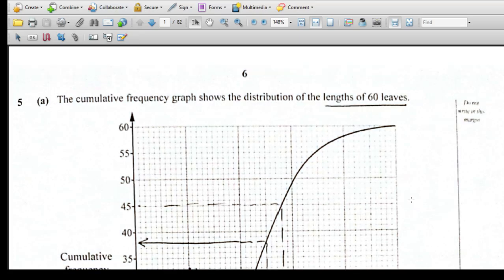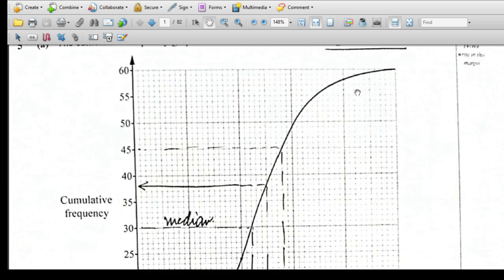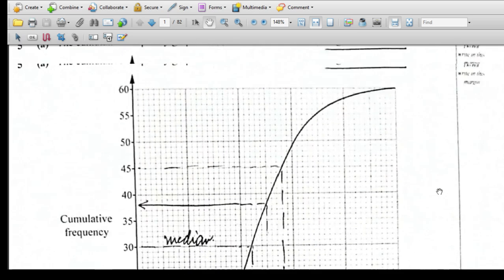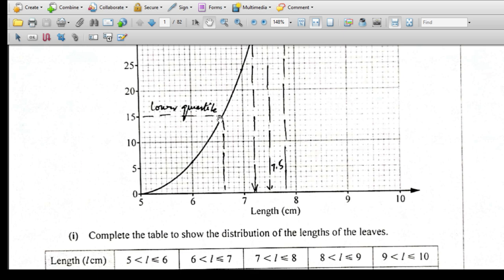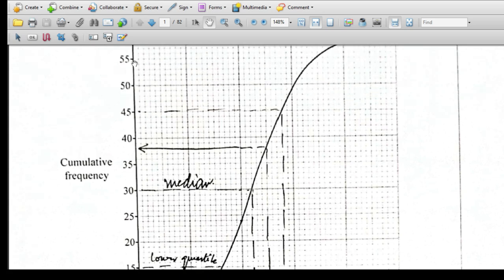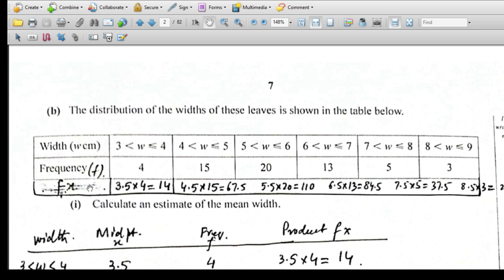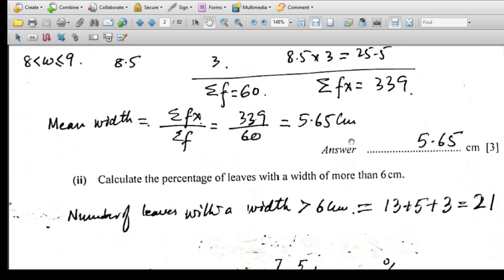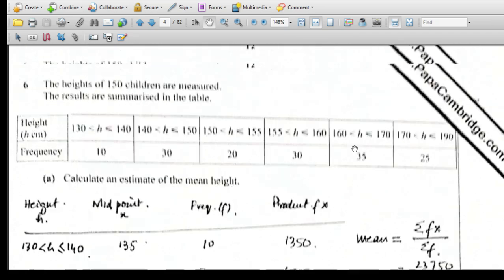Exam Maths 4024, O Level, Topic: Statistics, Year: June2012 Q5 / P2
In this video, A problem of statistics from O level Exam of June 2012 Q5 paper P2 has been discussed.